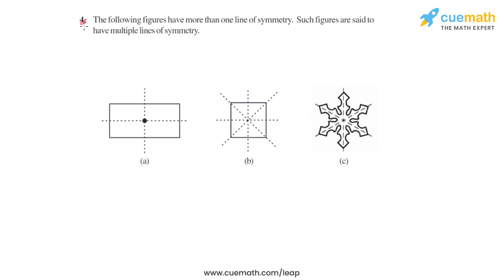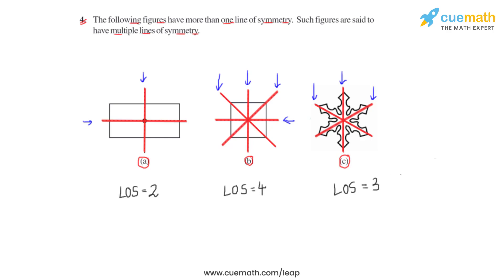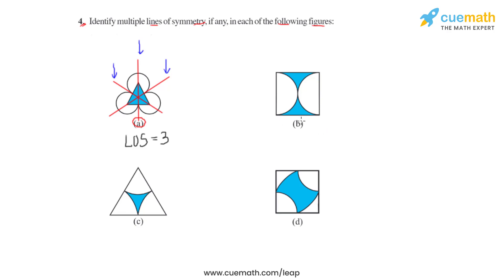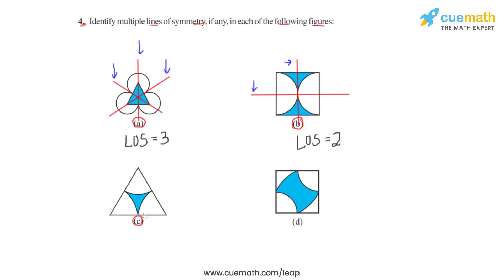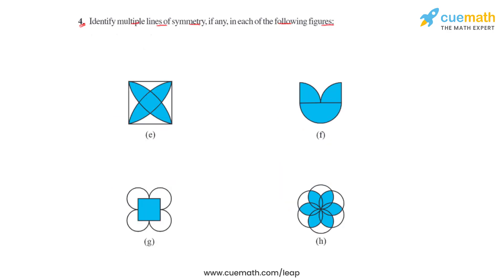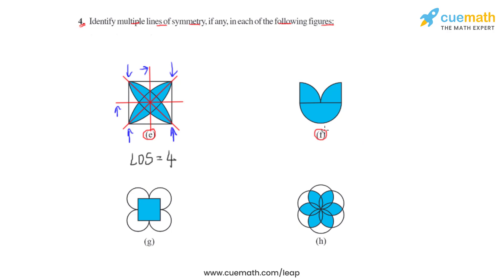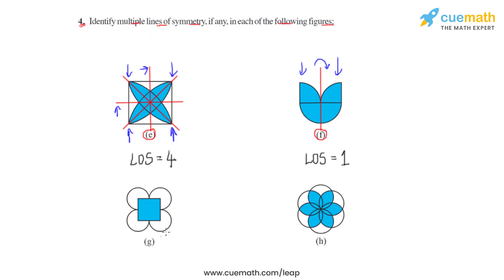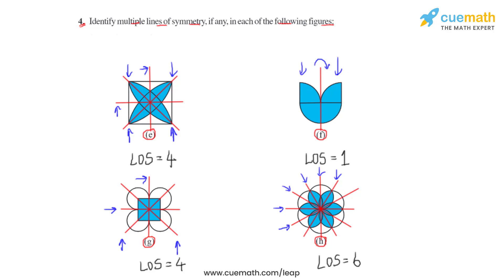Class 7 Chapter 14 Ex 14.1 Q 4 Symmetry Maths NCERT CBSE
This video covers NCERT Class 7  Maths Chapter 14 Exercise 14.1 Q4 (Symmetry)

To download pdf of all text solutions for this chapter click here NOW